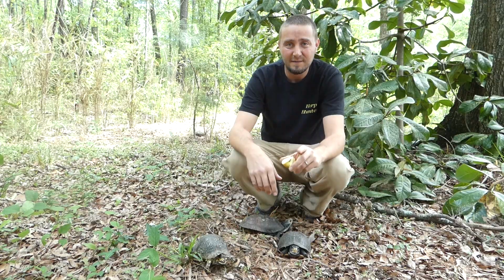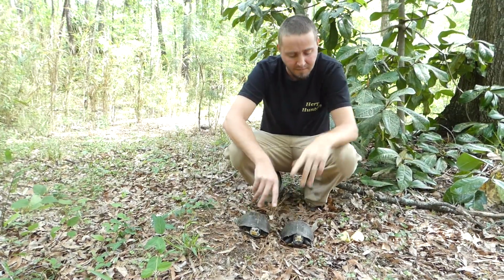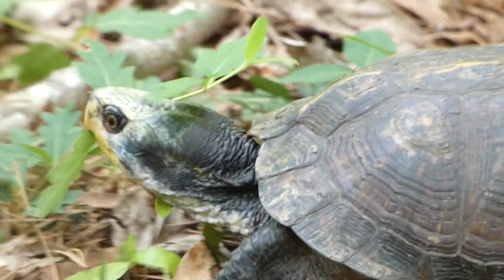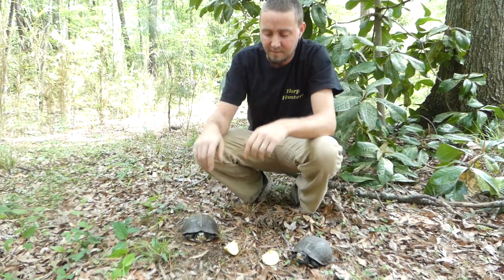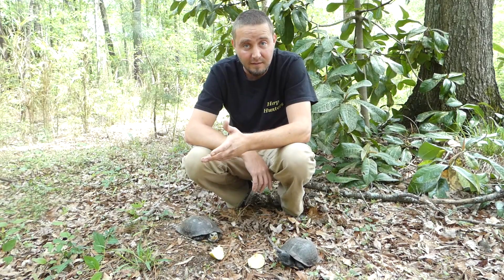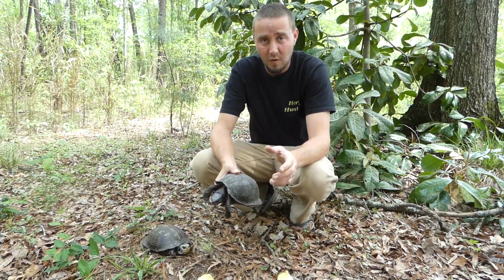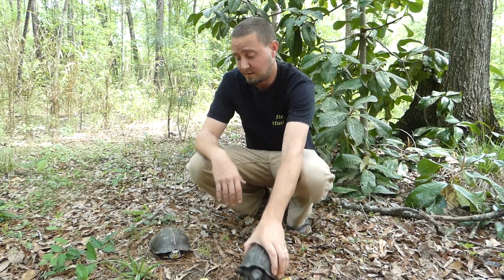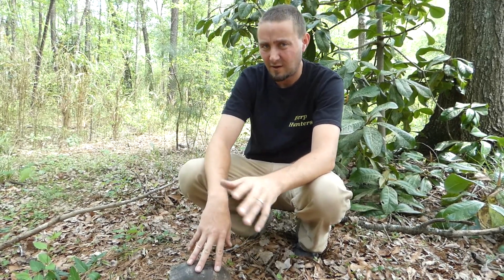Box Turtles as pets?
This video is all about Box Turtles. We go over breeds, sex, food, habitat, and keeping them as pets. Check it out and let us know if there is anything else specifically you would like to see us cover. Thank You.